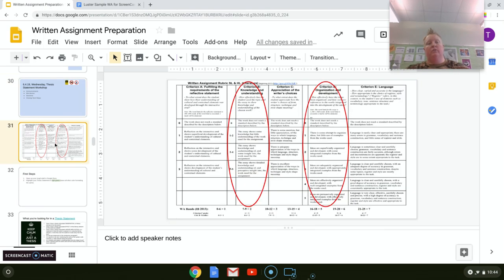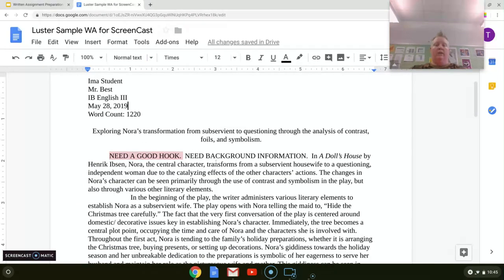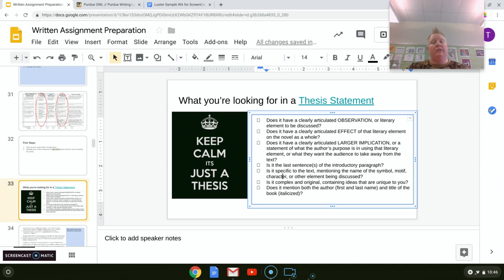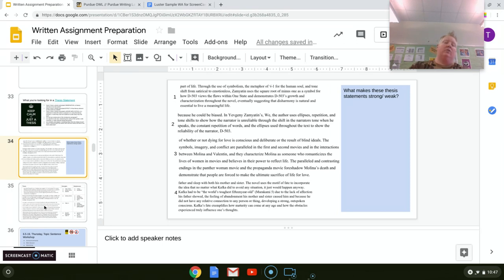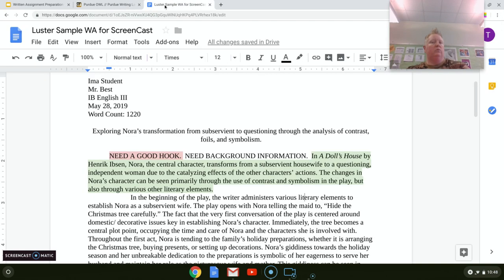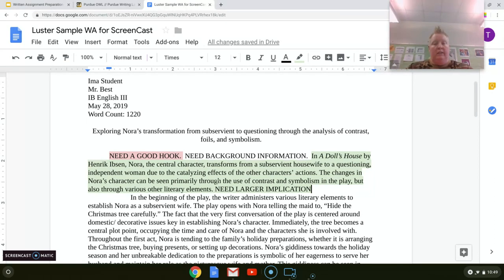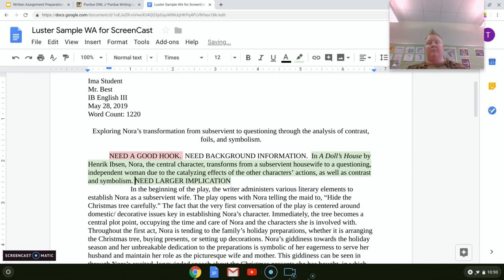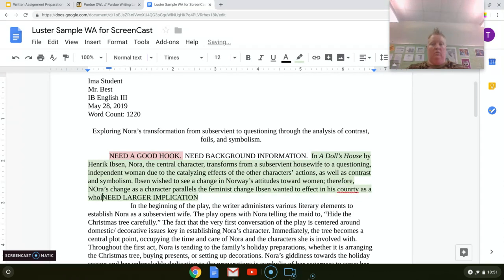Thesis Statements Luster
This is the workshop on thesis statements for your WA.